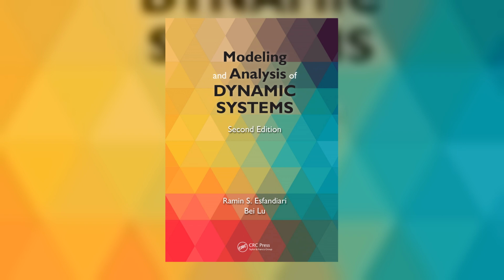0086 Digital Twin: A Dynamic System and Computational Tool